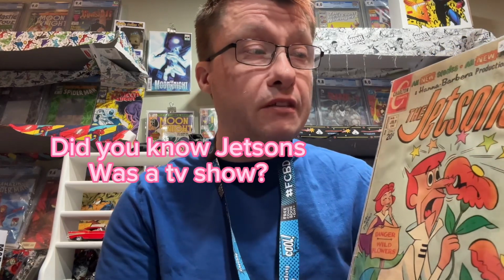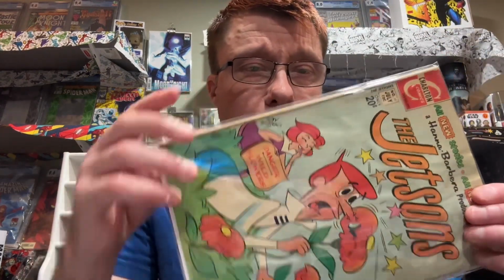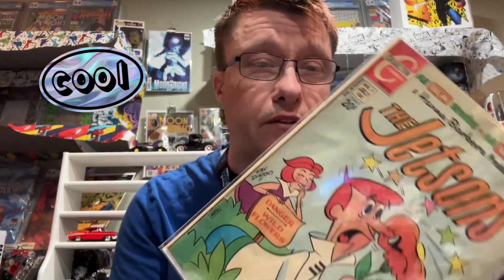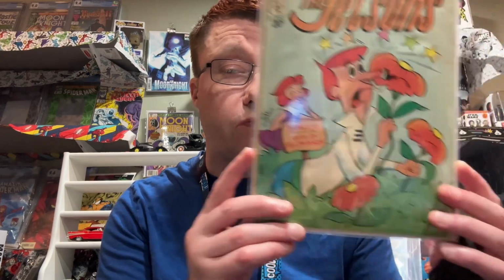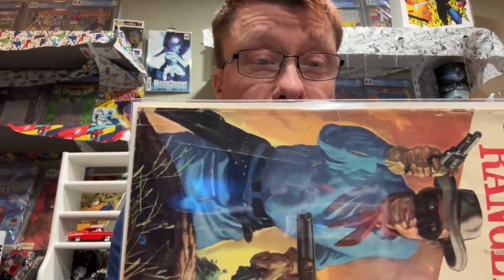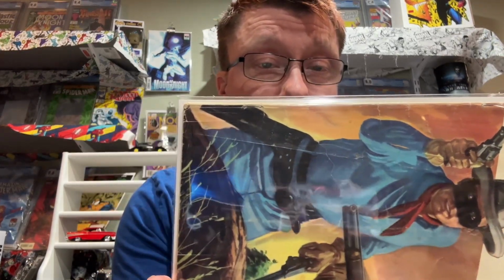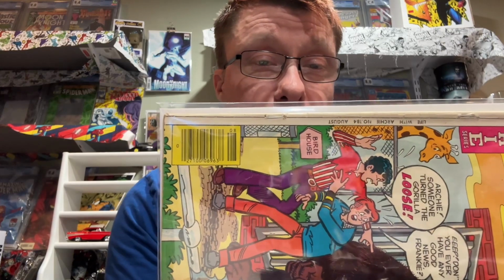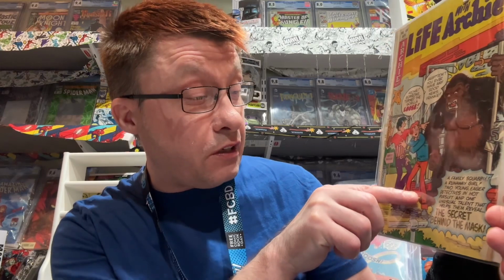JOELS CLASSIC COMICS TALK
Some classic comics from a collection of comics I got. New series for the next few weeks I do like these older ones.